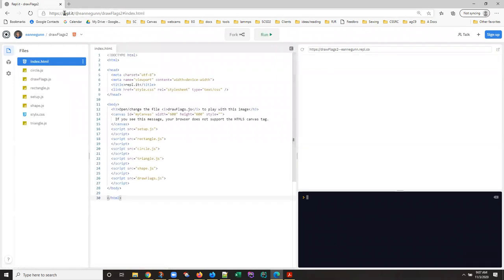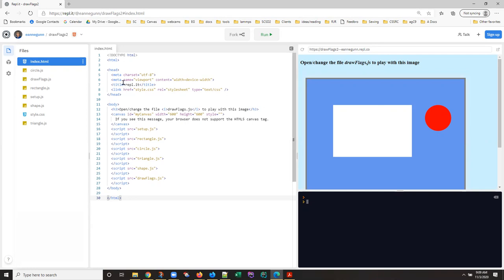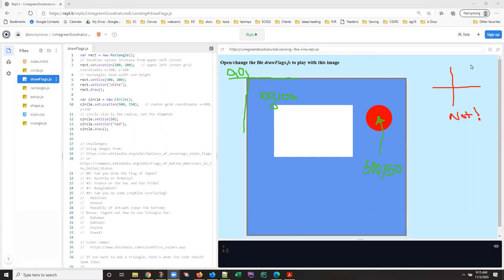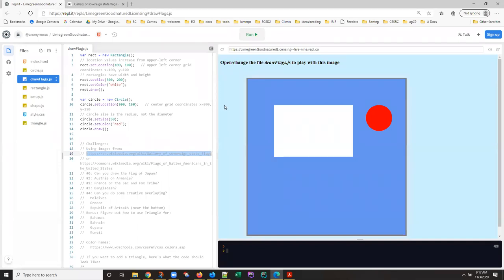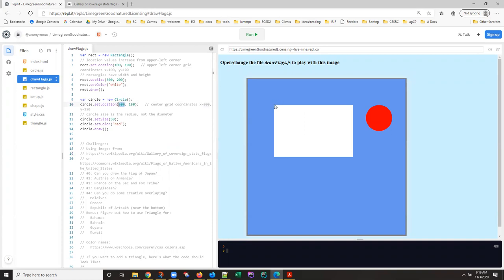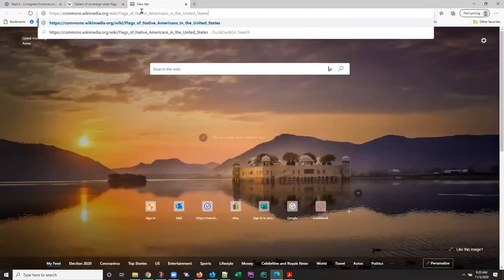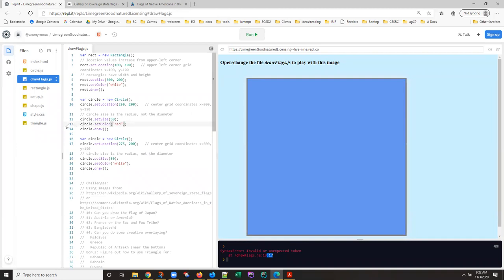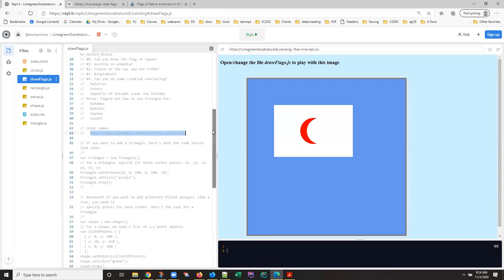Draw Flags with simple JavaScript objects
This video introduces a simple flag drawing exercise I use for community outreach. It's also a nice introduction to using the good online coding environment repl.it. And, it could make a good activity for integrating computational thinking into a high school or middle school unit on geography, social studies, or world history.

p.s. I don't think you'll miss much if you watch this vid at 1.25 speed.

p.p.s. The careful listener will note I misstate the name of my own college in the first few seconds of this video. Sigh. I proudly teach for the Northern Wyoming Community College District, NWCCD / Sheridan College.